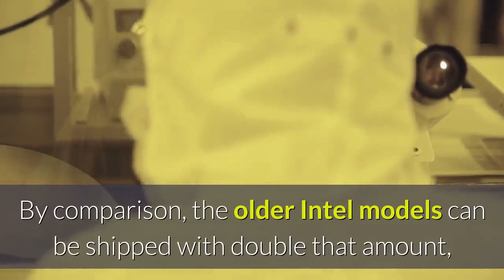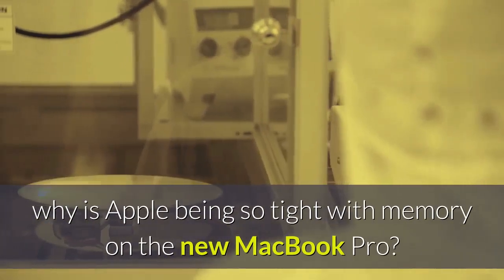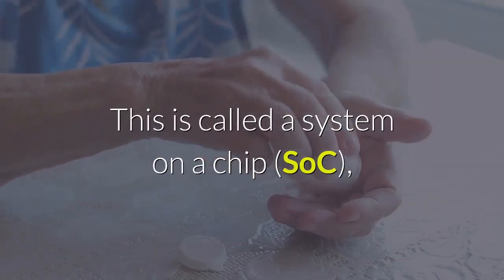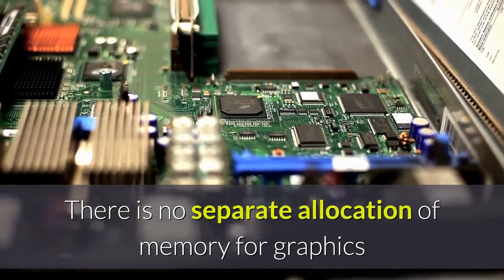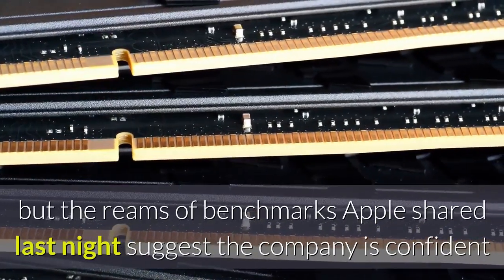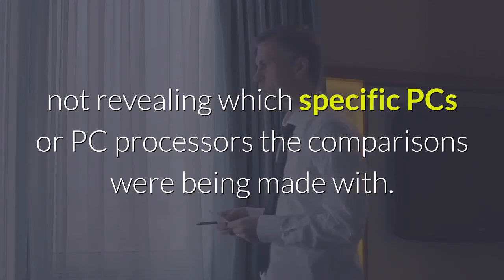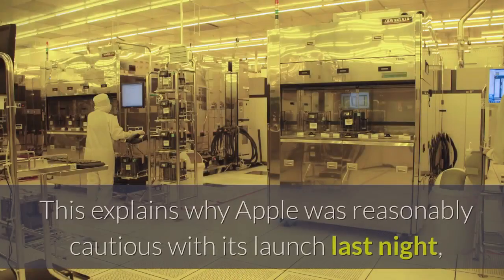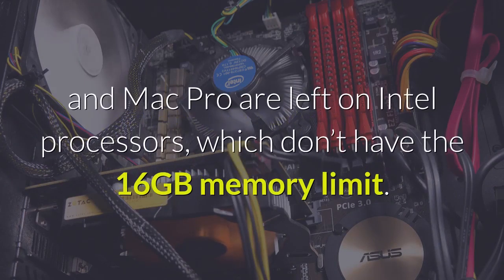Why The New Macs Are So Short Of Memory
Apple may have launched a new MacBook Pro last night, but if there’s one figure in Apple’s announcements that has ‘pros’ scratching their heads, it’s the tight limit on memory in these new machines. None of the three new Macs based on Apple silicon, including the new MacBook Pro 13in, can be configured with more than 16GB of RAM. By comparison, the older Intel models can be shipped with double that amount, while the MacBook Pro 16in can accommodate 64GB - four times as much memory as there is in the latest MacBook Pro. That’s led many on social media to question: why is Apple being so tight with memory on the new MacBook Pro? The MacBook Pro, based on Apple’s M1 silicon, has a different type of RAM to what’s gone before. This is what Apple is branding ‘unified memory’, where the RAM is part of the same unit as the processor, the graphics chip and several other key components. This is called a system on a chip (SoC), which is more commonly found in smartphones and tablets. As Apple describes it, all of those components can “access the same data without copying it between multiple pools of memory”, making the overall system more efficient. There is no separate allocation of memory for graphics and the CPU - they all share that one piece of “high-performance unified memory”. With everything sharing the one pool of memory, you might think that Apple would want to include more RAM, not less than before, but the reams of benchmarks Apple shared last night suggest the company is confident that even a limited allocation of RAM will outperform most equivalent PCs. We will have to wait for independent benchmarks to be carried out on the new Macs before anyone can verify those claims. The benchmark graphs that Apple showed in last night’s keynote were extremely vague, not revealing which specific PCs or PC processors the comparisons were being made with. There’s another reason Apple isn’t taking its traditional approach of charging customers a hefty premium to include more RAM in their MacBooks: it can’t. Currently, the M1 cannot support more than 16GB of memory. This explains why Apple was reasonably cautious with its launch last night, largely restricting the new Apple silicon to devices such as the MacBook Air and Mac mini, which traditionally aren’t used for highly demanding tasks. Powerhouse machines such as the MacBook Pro 16in, iMac Pro and Mac Pro are left on Intel processors, which don’t have the 16GB memory limit. Although Apple made lofty claims about the new devices’ ability to render 8K video and perform other intensive tasks, professionals looking for workstation-grade performance are unlikely to be swayed with such little memory on offer. The professional community might not have to wait too long, however. Bloomberg reports that Apple is currently developing a new Mac Pro based on Apple silicon that is half the size of the current design, because of the increased power efficiency the new chips offer.